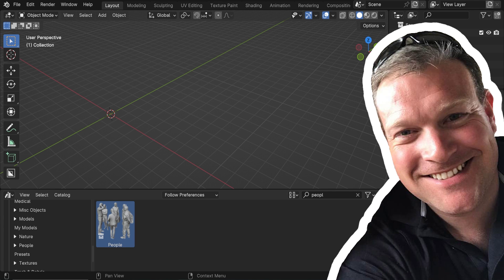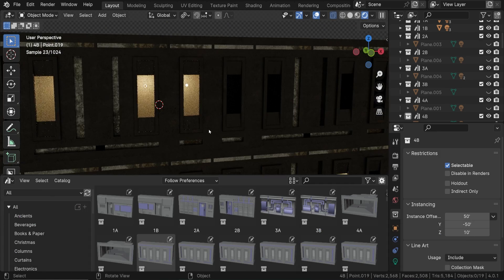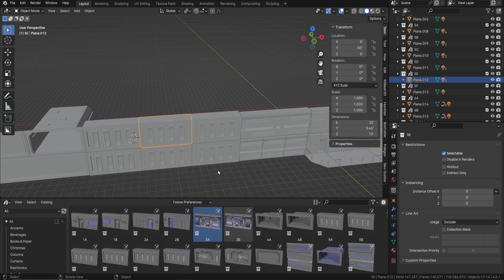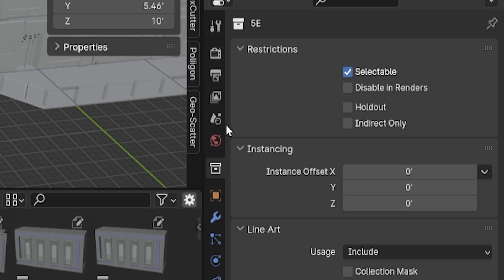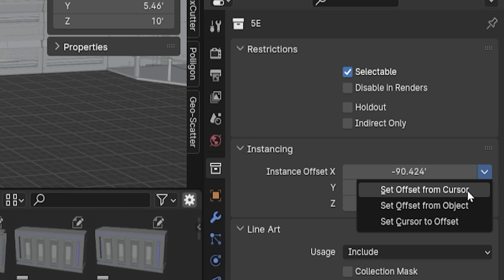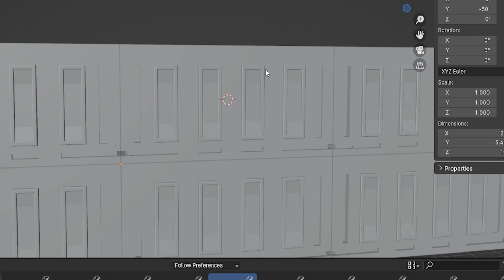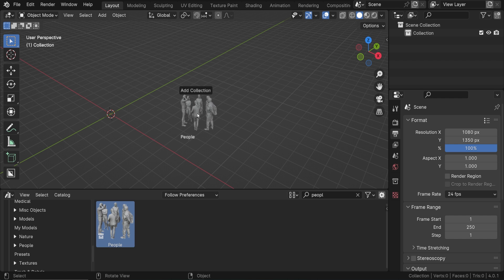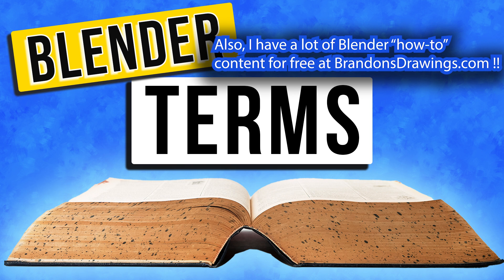Fix Offset for Collections Origin Point When Importing From Blender Asset Browser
BLENDER Asset Browser Collections Import Origin Pont Offset

When we add a collection to the Blender Asser Browser, the origin point for the collection may be off. The collection will not place where we want it to when we drag it in from the asset browser. Here's how to adjust the offset of collections in the Blender Asset Browser so the origin points are correct.

My name is Brandon and I am a hobbyist who's used Blender for about five years.  I don't know everything, but I love the Blender Community and have wanted to contribute any way I can. So, I make free tutorials for Blender Beginners and share what I have learned about this incredible 3D software.